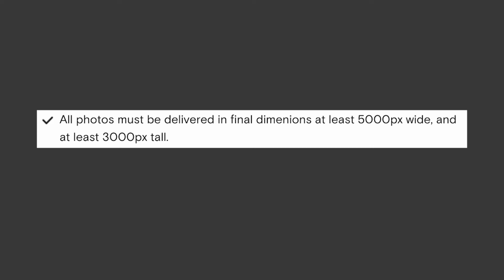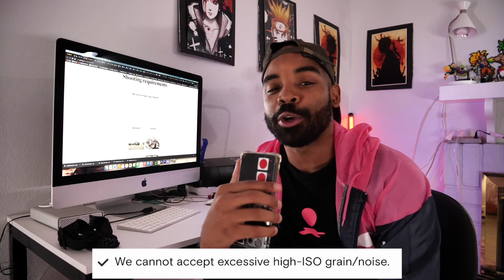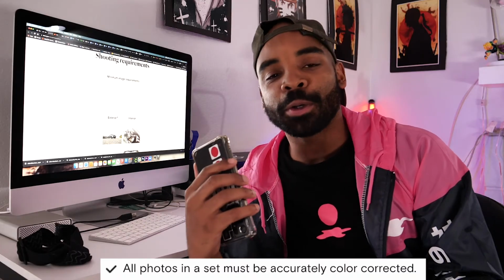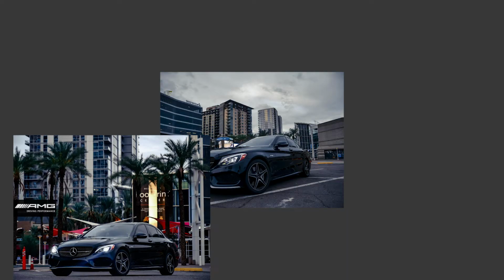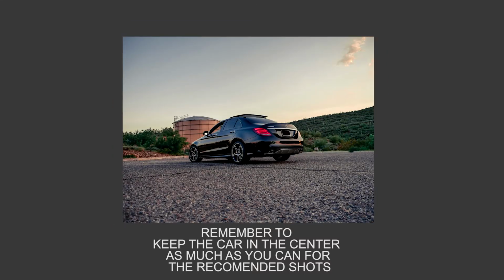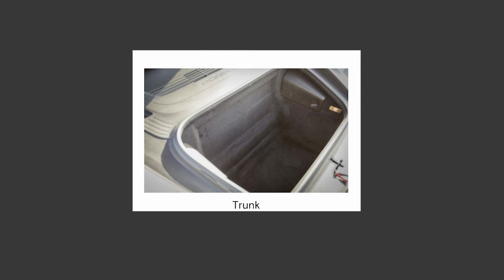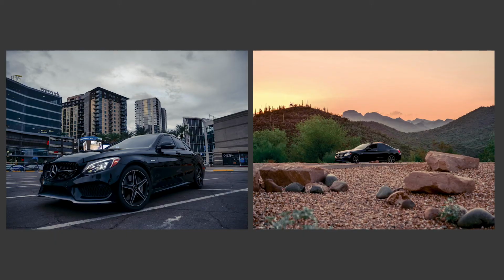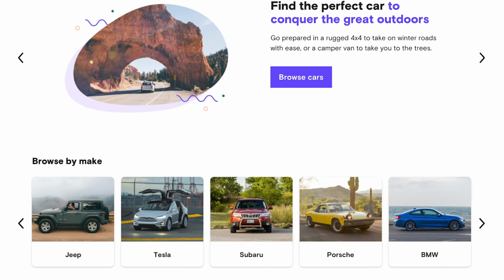How To Fix Photos On Turo App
I can fix all your photos with same day delivery. If you already have photos and don't want to reshoot

In this video I'm going over all the photo suggestions Turo recommends for your listings. I cover to fix the cropping photo effect & general tips on how to put your best foot forward when trying to attract people to your Turo listing.